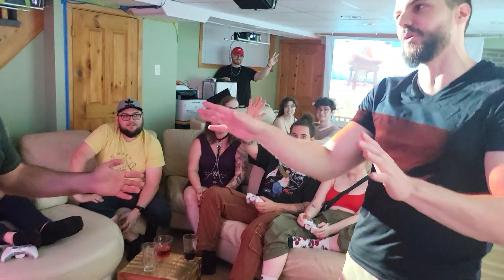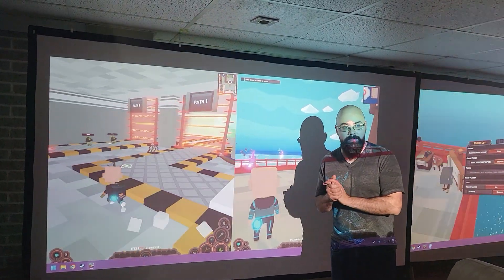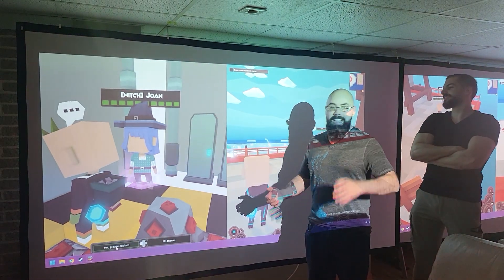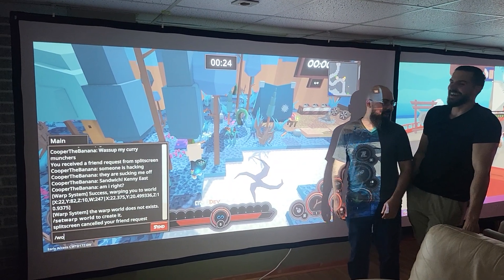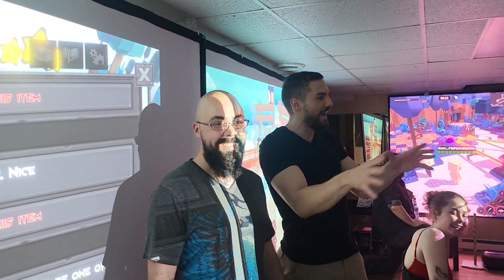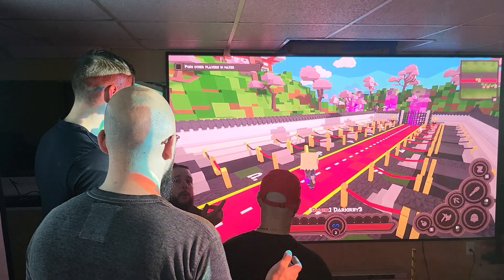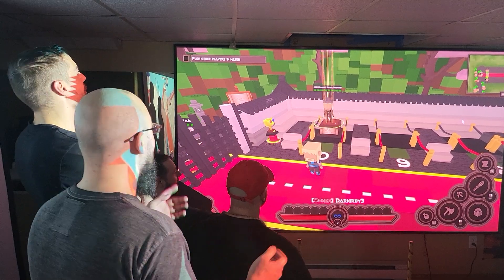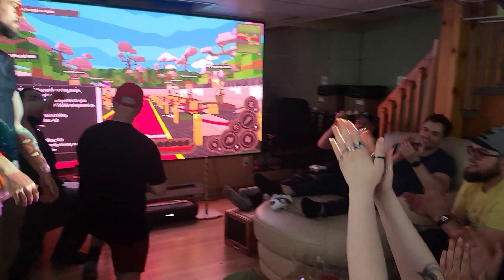Citywars Tower Defense - Update 69